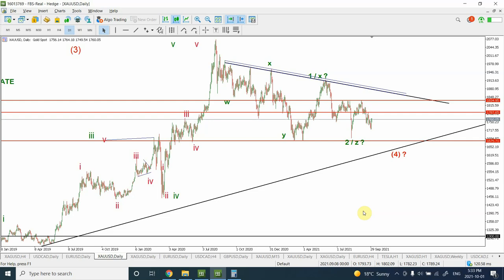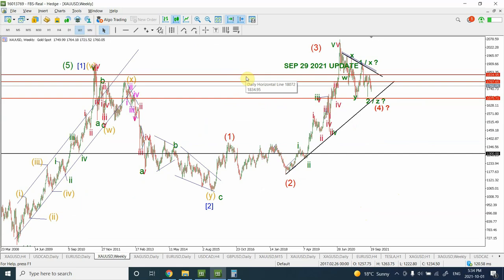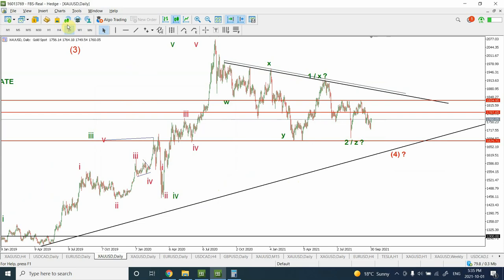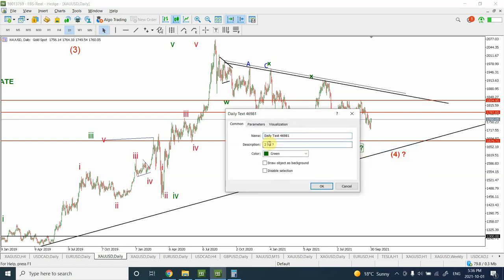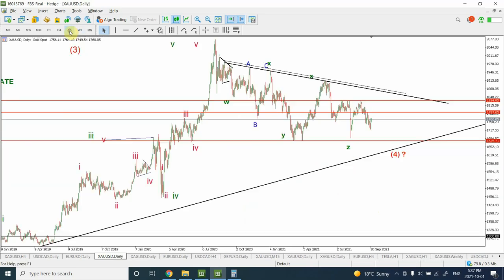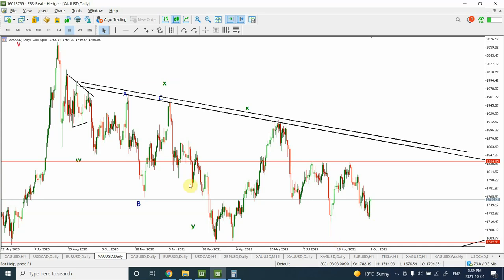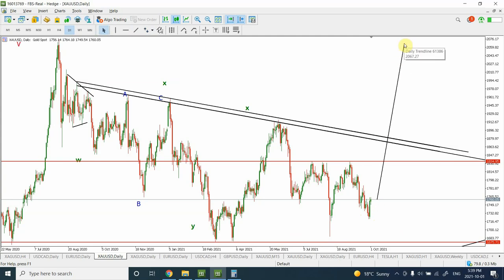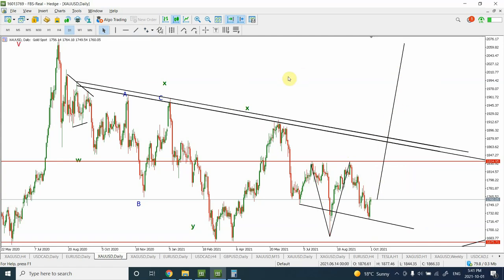Weekly Elliott wave analysis of GOLD | October 4 2021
Gold Bulls are ready to take charge, the fundamentals , the traditional technical analysis and Elliott wave analysis of Gold, all are supporting strong bullish action.
Wish you good luck
Shaheen